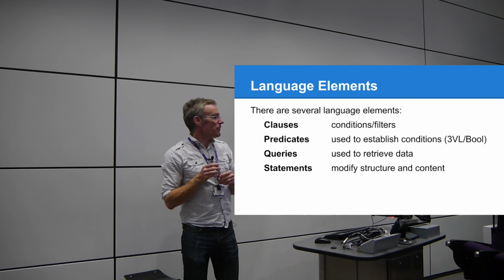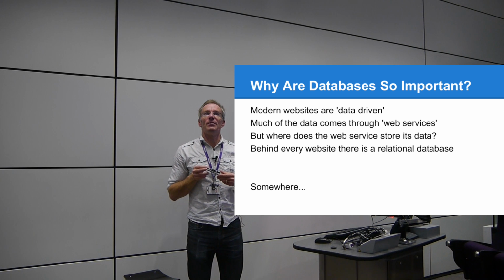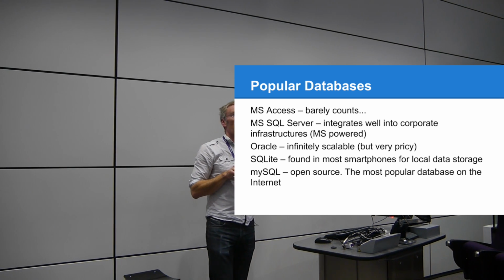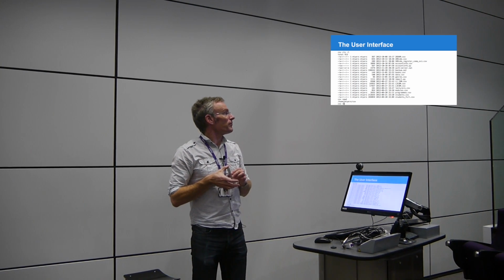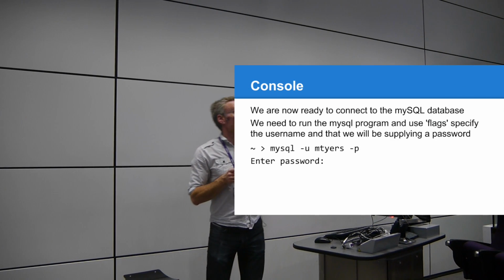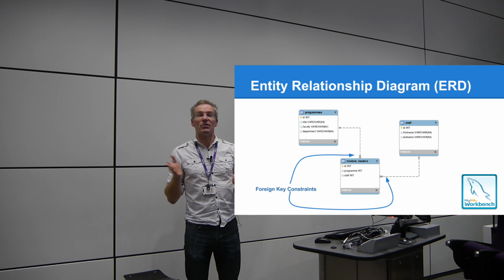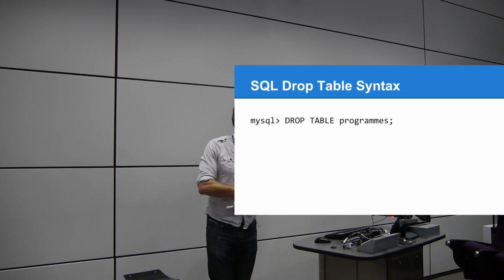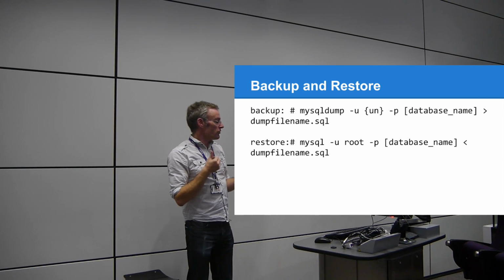Server Databases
This video is about Server Databases